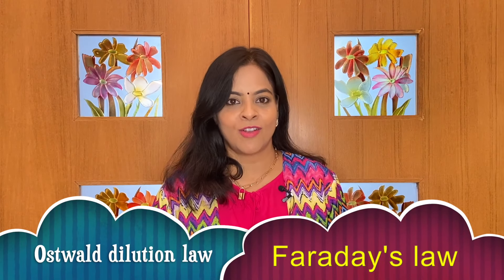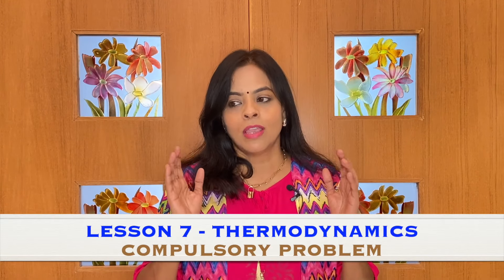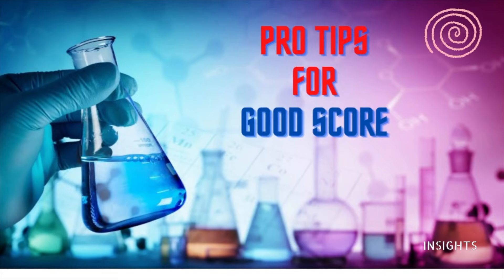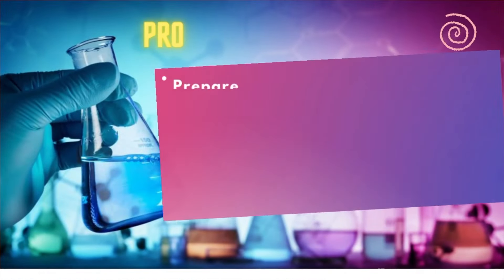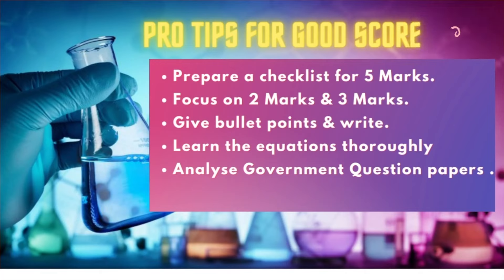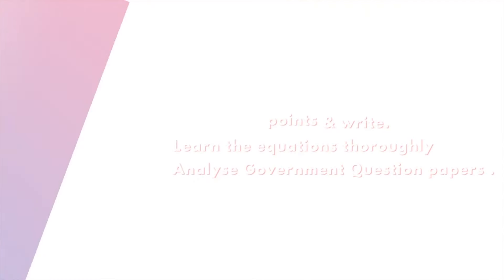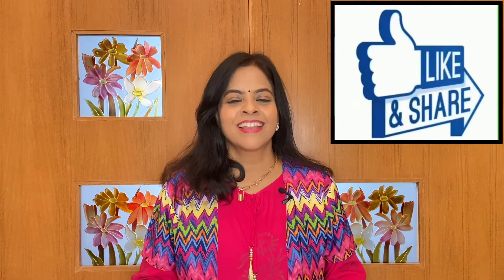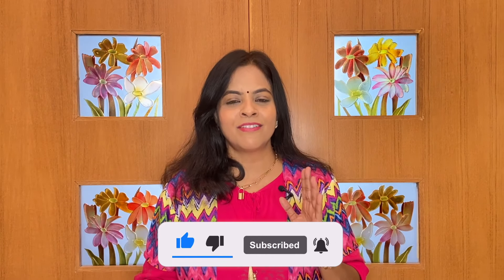How to score extra marks in Chemistry -XII Std state board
Dear students, through this video I will be sharing pro tips for studying smart and not hard.These tips will help you to read faster, easily  and remember the content .Score more marks in Chemistry  by following these techniques .

5/85, III Main Road, Otteri Extension, Vandalur, Chennai- 600 048